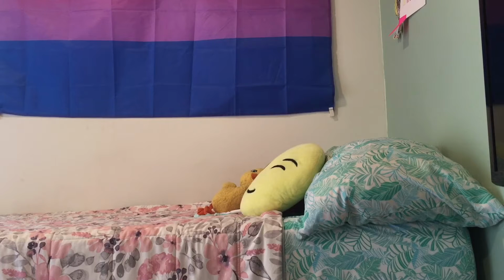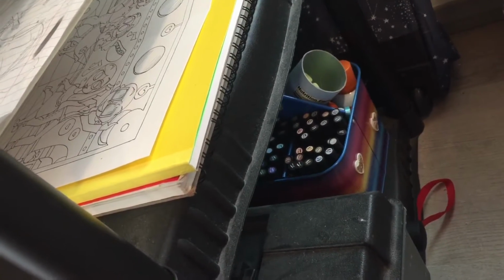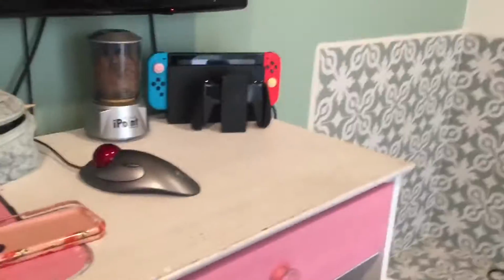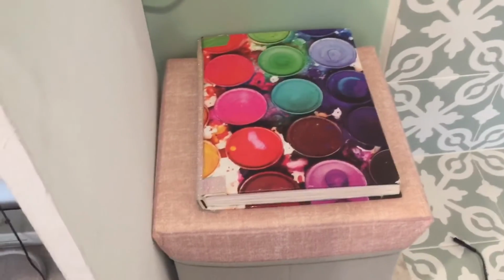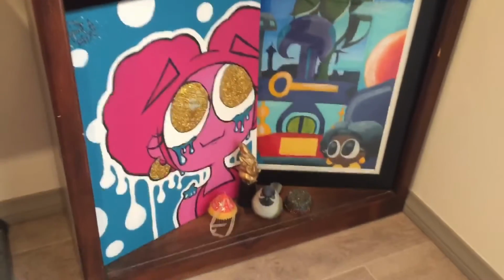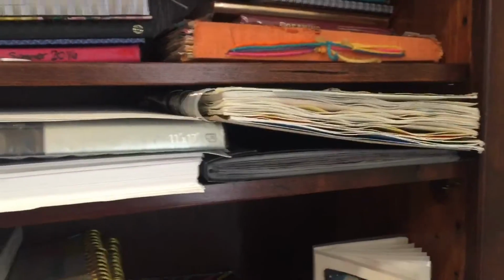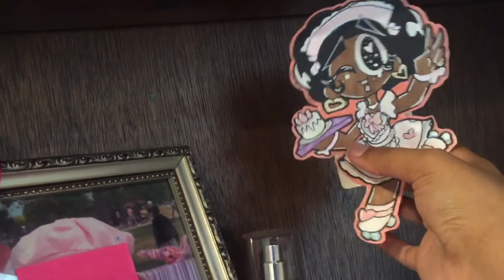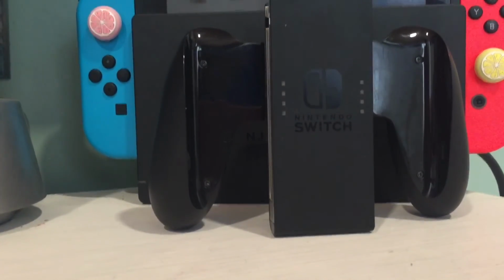The ARTLAIR: KyKy's Room Tour 2020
This is what my room (and maybe even art studio) looks like! Much art everywhere!
It may not be art related, but it still has some in the video! That counts, right?

Deviantart: curlybeatz